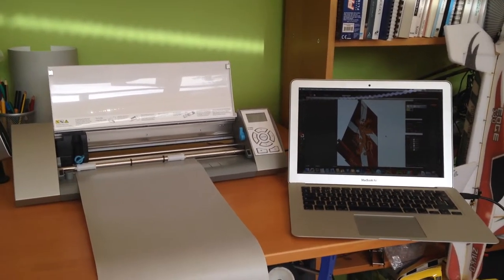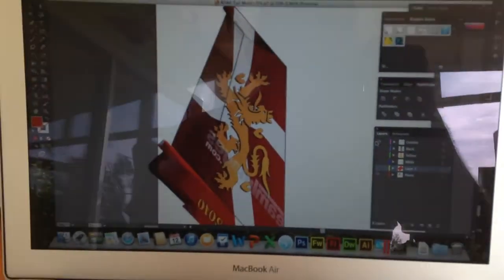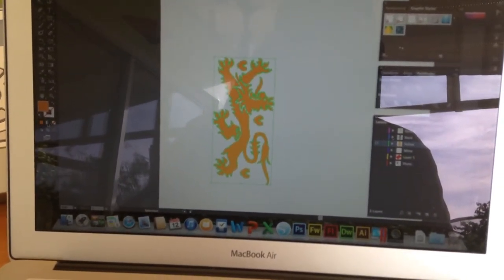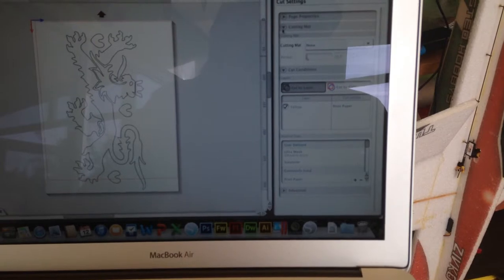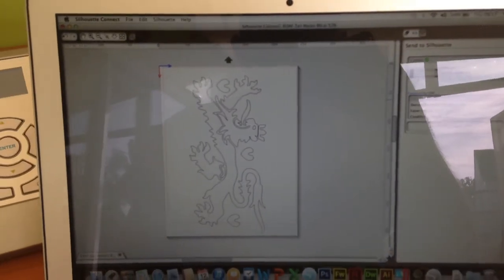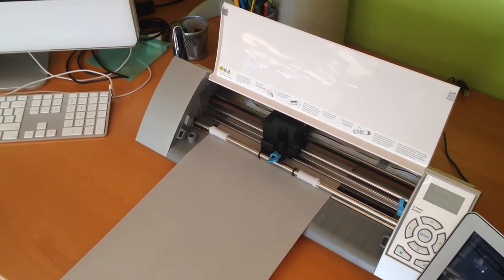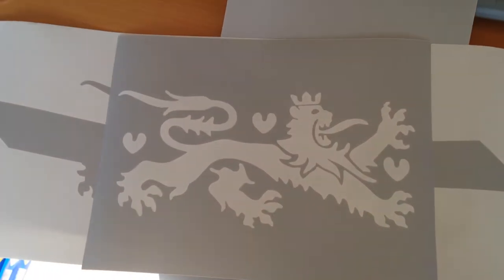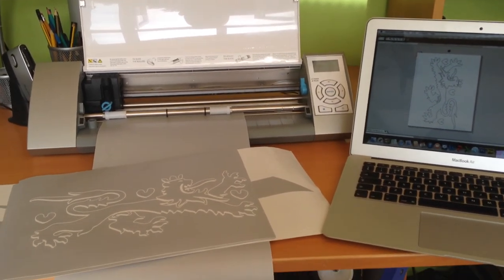Creating a paint mask using the Graphtec Cameo